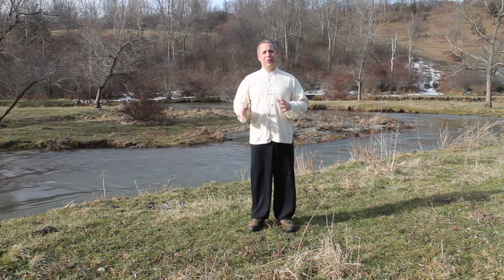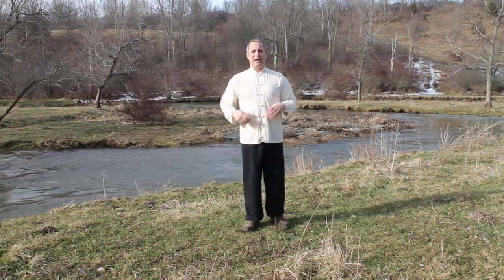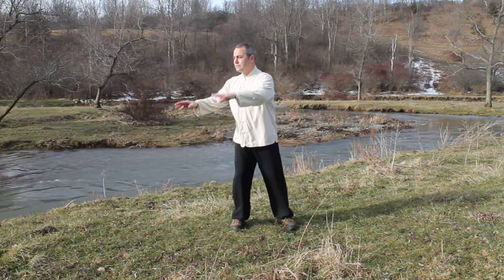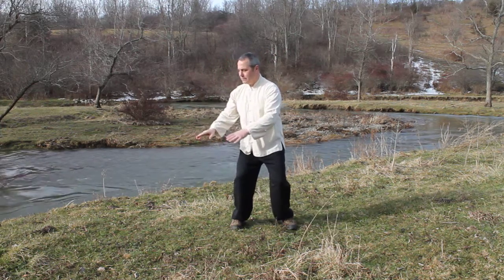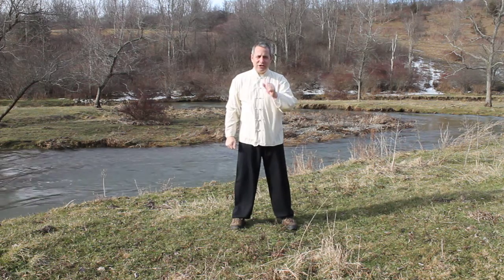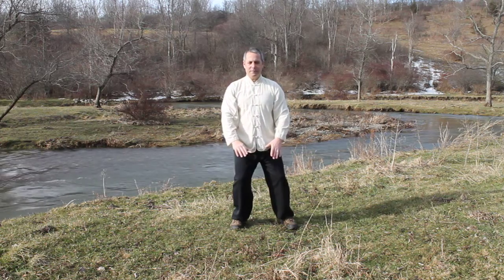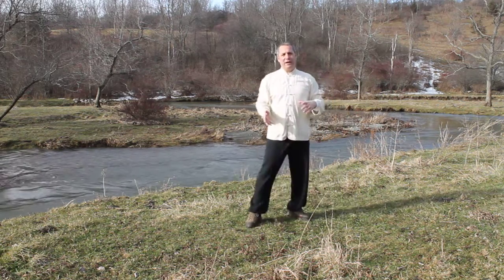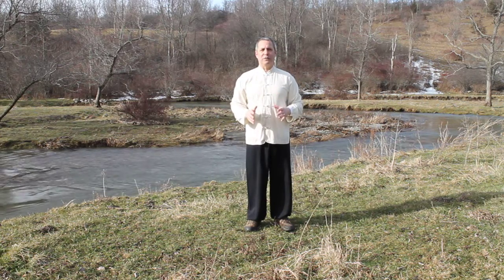Tai chi flow and fluidity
Rich Marantz of Green Mountain Tai chi instructs on an exercise to help develop and understand flow and fluidity in Tai chi.